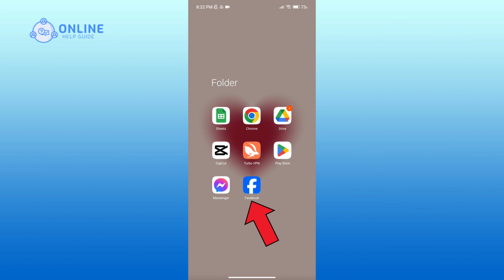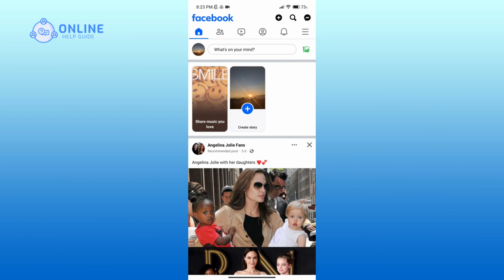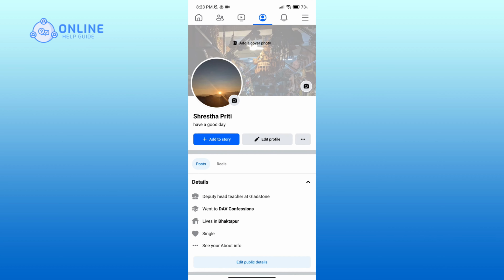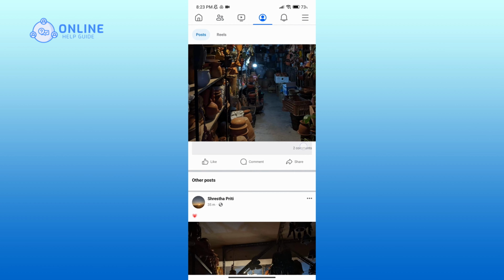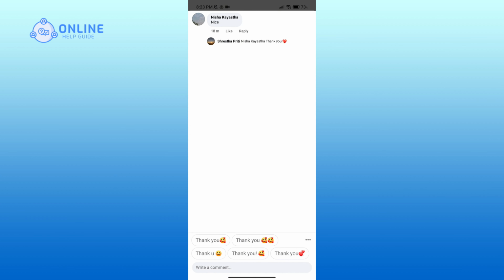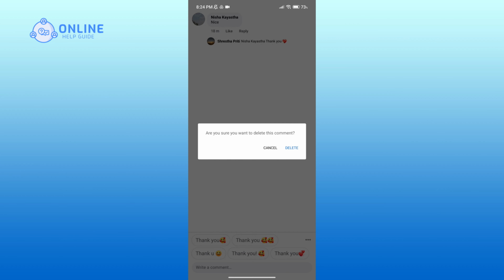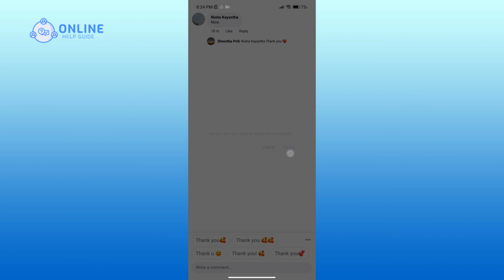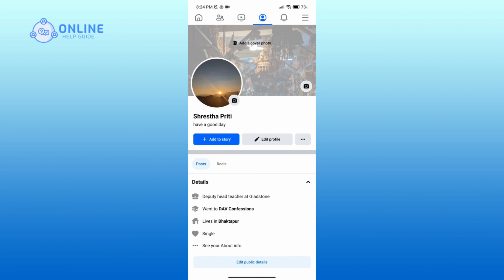How to Delete Someone's Comment on Your Facebook Post? 2023 (Quick & Easy)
Maintain your space! This tutorial guides you through the steps to delete someone's comment on your Facebook post. Whether it's for content moderation or a personal choice, learn how to manage comments effectively. Watch and keep your Facebook posts curated to your liking!

Chapters
00:00 Intro
00:18 Delete Someone's Comment on Your Facebook Post
00:53 Outro